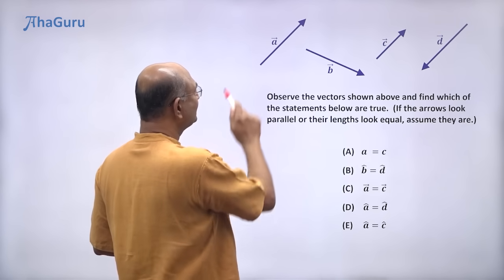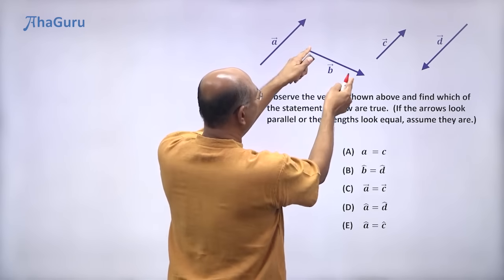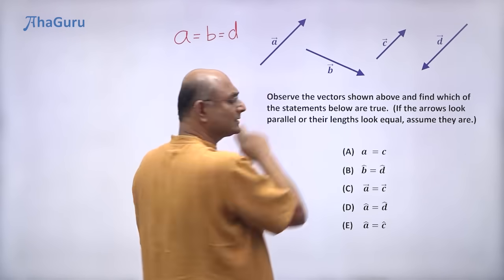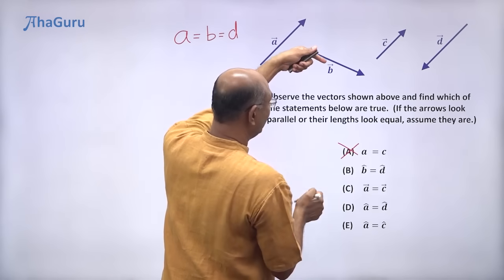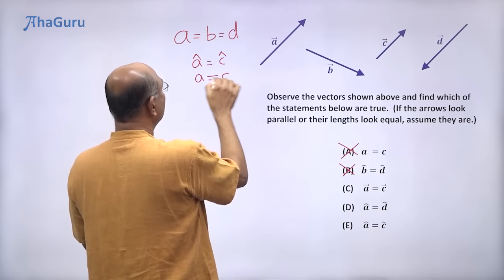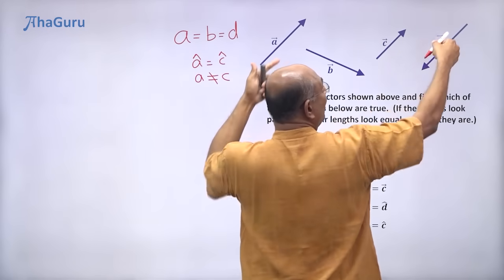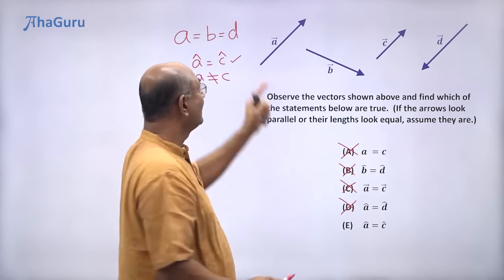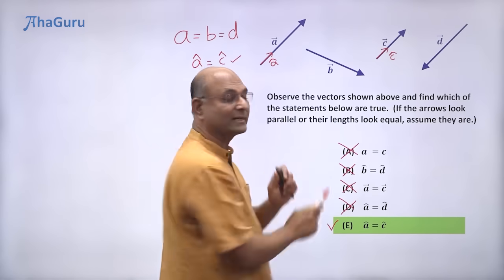Vectors | Physics | Class11 | AhaGuru Physics for IIT JEE and NEET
Do you want to help your child master Vectors?  👩‍💻

Enroll them for AhaGuru's Vectors 𝗟𝗜𝗩𝗘 𝗰𝗹𝗮𝘀𝘀𝗲𝘀, so they can:

✅ Learn from an expert Physics teacher
✅ Get 100% concept clarity
✅ Master each concept with regular practice

Make the most of this opportunity to empower your child with a vital life skill!

For further details contact @ 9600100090